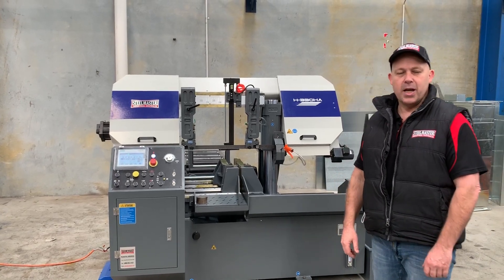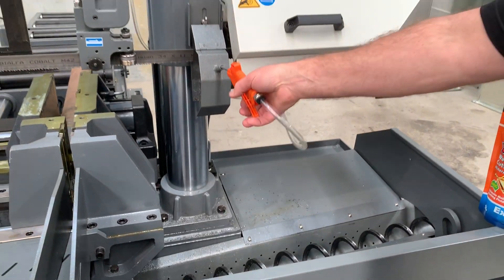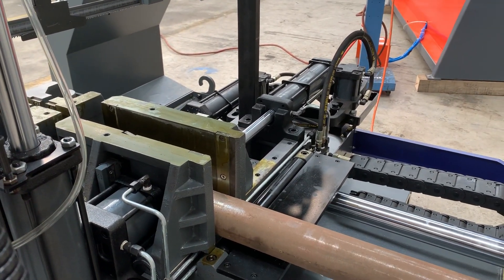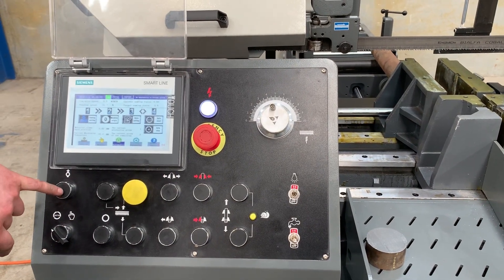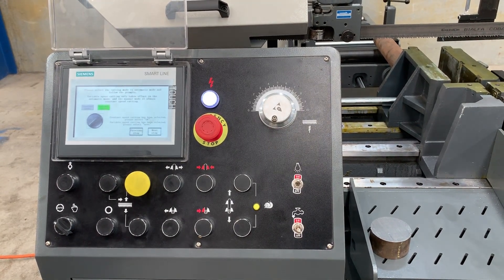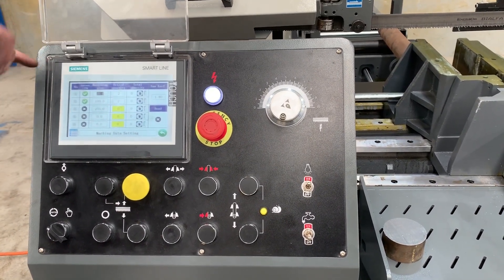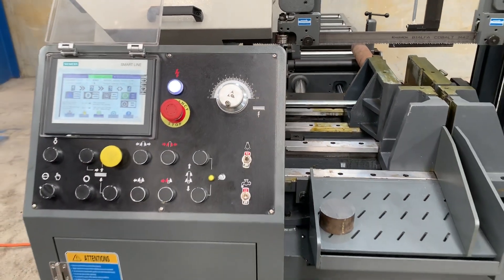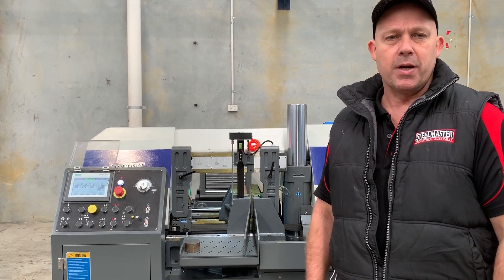Steelmaster H-330HA Euro Fully Automatic Column Bandsaw. 330mm Round & Square Capacity, Touchscreen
Steelmaster H-330HA Euro Fully Automatic Column Bandsaw. 330mm Round & Square Capacity, Touchscreen NC Operation,  Auto Hitch Feed Table, Chip Conveyor, Servo Drives, Hydraulic Blade Tensioner. 415V

Description
This Industrial Built Euro full featured automatic Column Bandsaw is so feature packed, we dont know where to start! Offering precision auto feed cutting capacity via linear guides, twin hydraulic vice, tungsten guides, NC controller, duarable 34mm blade, variable speed control and built-in coolant system. If you're looking for something in this size range, you'll have a tough time finding a better metal-cutting band saw with these features and at this price anywhere else.
Set and forget! Metalworking production shops should take a good look at this!

Features
❚our STEELMASTER auto series offers you the all-in-one solution
❚auto material feeding and auto beam return.
❚heavy duty capacity capable of processing all types of material including packs at full automatic speed
❚1000mm auto rollerfeed table
❚chip conveyor
❚hydraulic blade tension
❚vice pressure regulator and variable speed blade control system
❚twin hydraulic vice operation standard
❚strong construction design
❚heavy duty motors
❚tungsten carbide blade guides
❚coolant system for increased efficiency
❚auto cut-off switch
❚centralised control panel
❚CE compliant

❚Touch Screen NC programmable control
❚330mm round cutting capacity
❚330mm x 330mm square cutting capacity
❚10 ~ 80 variable speed range
❚4115mm x 34mm x 1.1mm blade dimensions
❚500mm x 9 max length one way feeding
❚shipping dimensions - 2250mm x 2300mm x 1550mm
❚power - 415V 4Kw

❚15+0084 - Bandsaw Blade Bi-Metal, 4115 x 34 x 1.1 x 4-6 tpi Rontgen German Quality Blades
❚15+0085 - Bandsaw Blade Bi-Metal, 4115 x 34 x 1.1 x 5-8 tpi Rontgen German Quality Blades
❚15+0086 - Bandsaw Blade Bi-Metal, 4115 x 34 x 1.1 x 6-10 tpi Rontgen German Quality Blades
❚15+0265 - Roller Conveyor 3000mm Long x 450mm Wide. 60 mm Rollers, Legs Sold Separate.
❚15+0266 - Roller Conveyor Legs. To Suit 450mm Wide x 505mm ~ 800mm Adjustable Height.
❚15+0287 - Heavy Duty Roller Assembly 520mm Wide Complete with Bearing and Housing Assemblies - Sold Each
❚11+0707 – Alfra Rotabest - Magnetic Swarf Remover